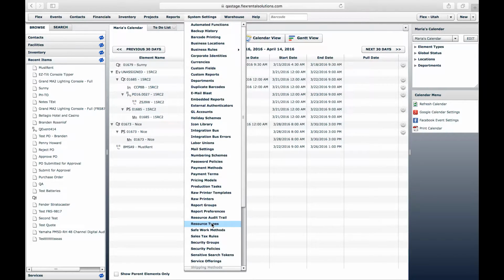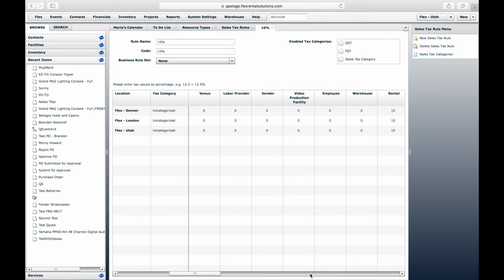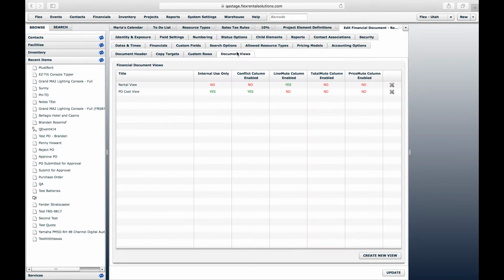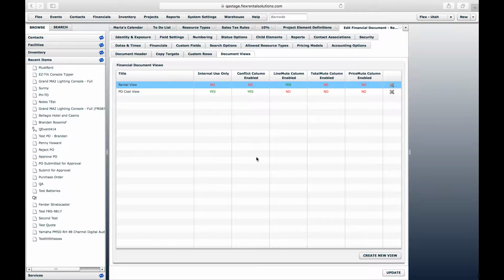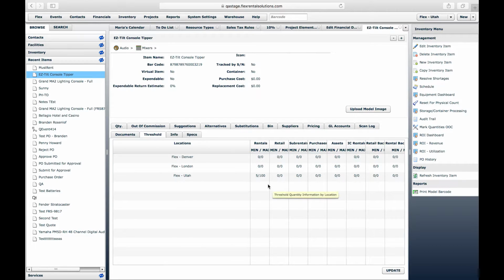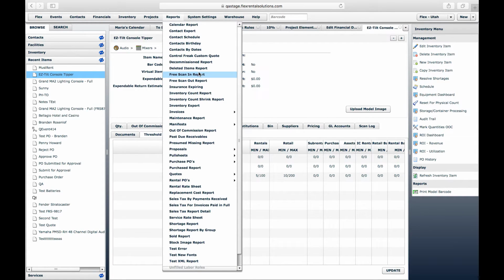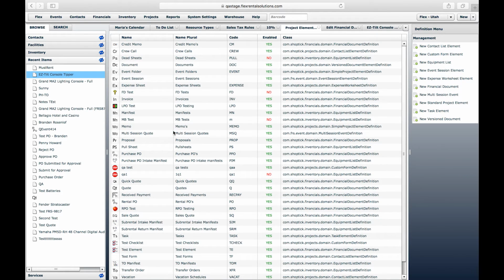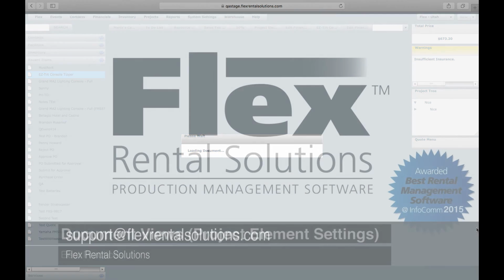New Features - 4.15.1